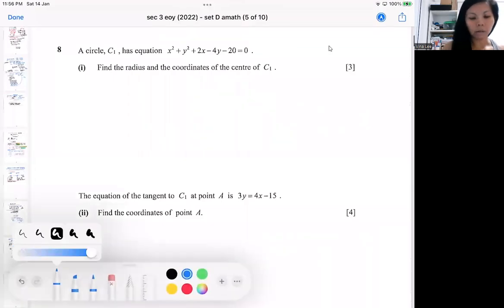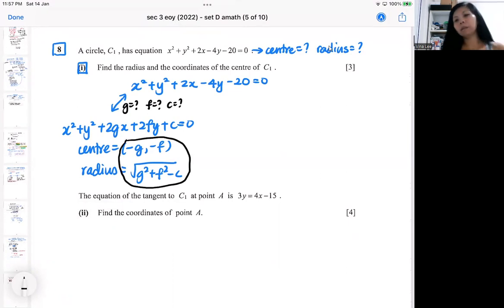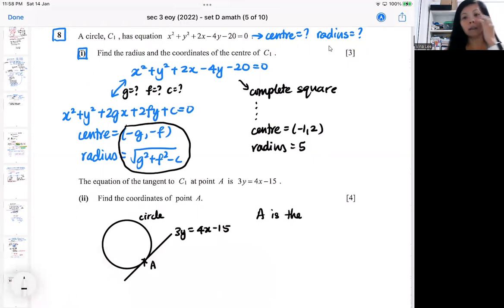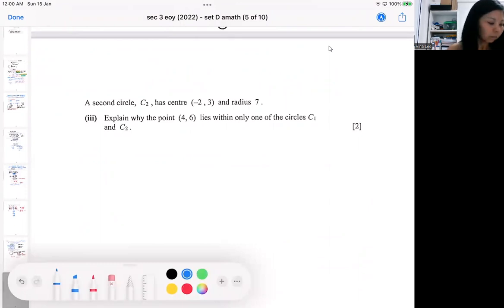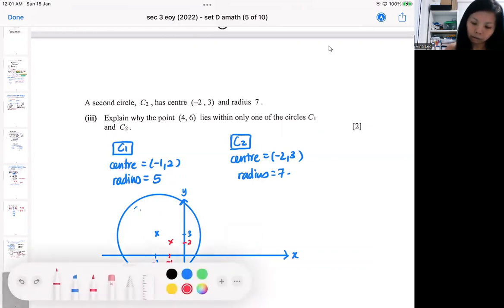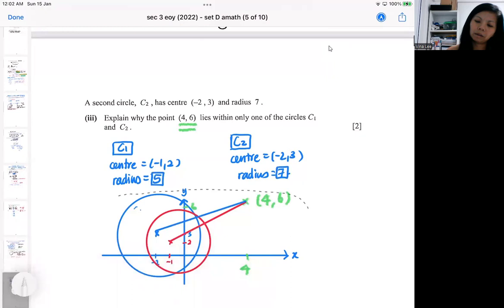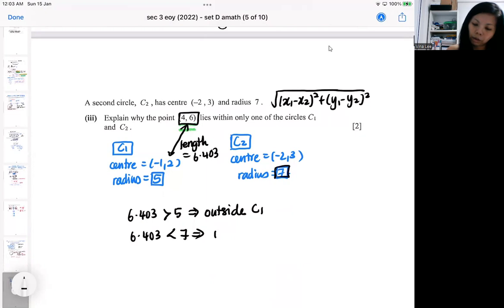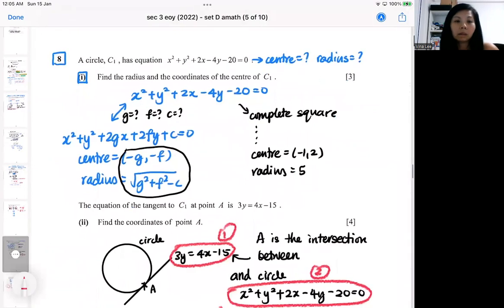sec 3 eoy set D amath Q8 circles